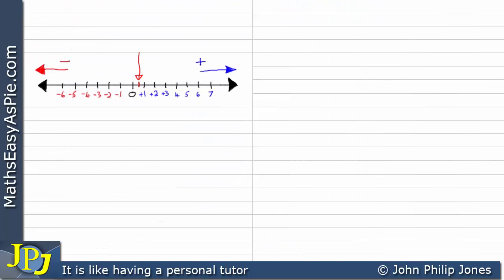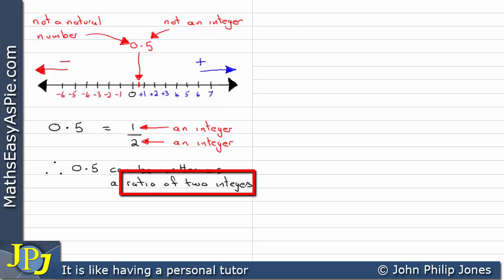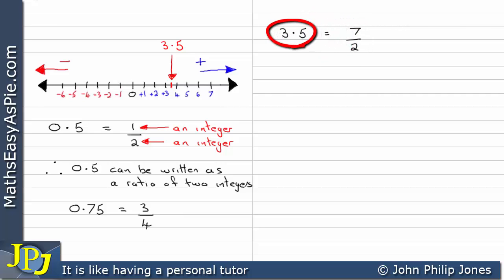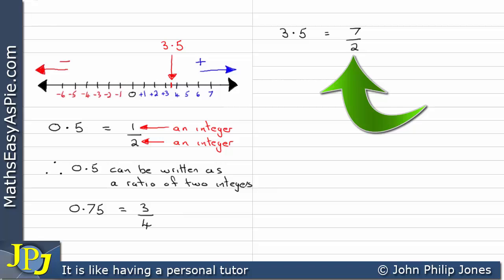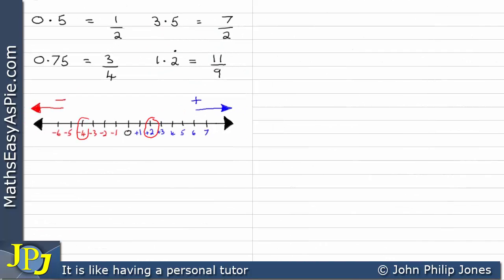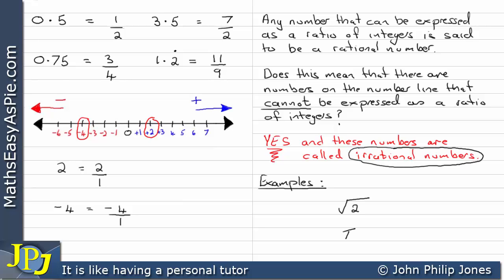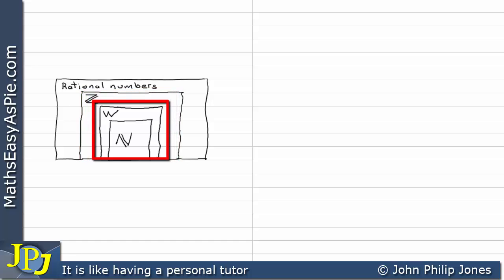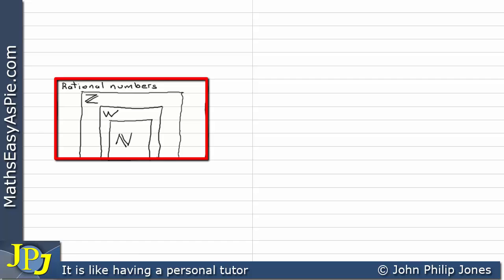Rational Numbers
Discusses rational numbers and shows how to confirm that terminating, recurring and repeating fractions are rational numbers.